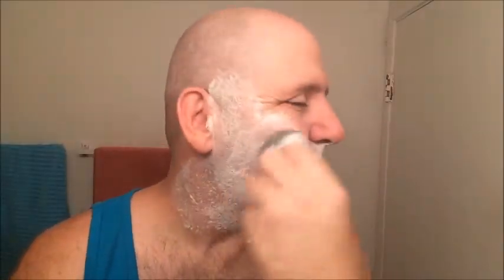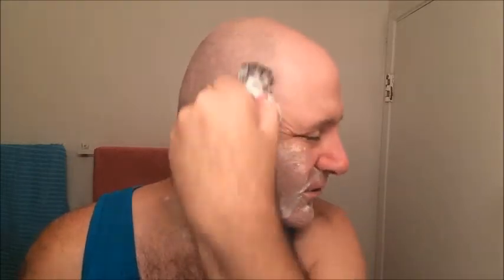An old school SE shave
1912 Ever-Ready SE razor, the Purist Satin Tip brush, Creamo cooling cream, Razorock Alum, Dollar General WH, Brut Green AS, and Nivea cooling balm